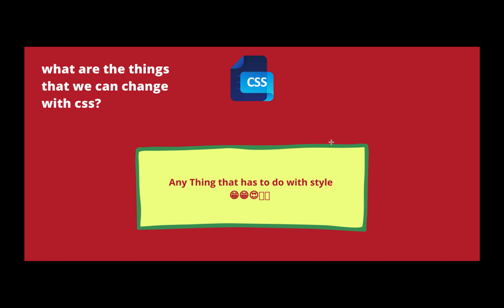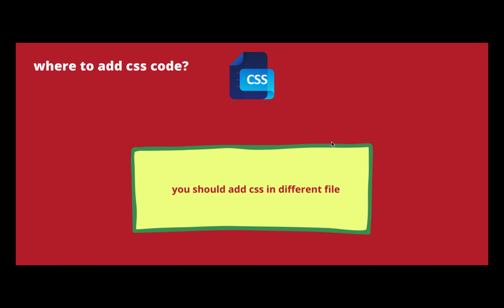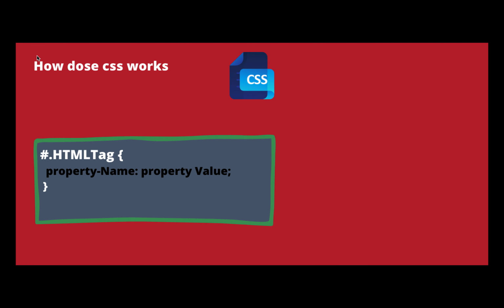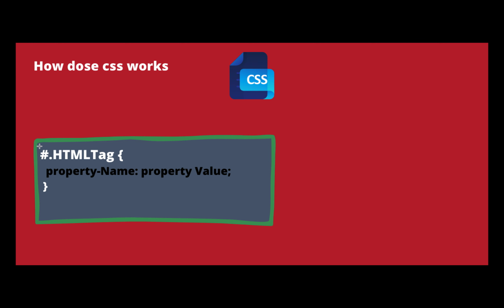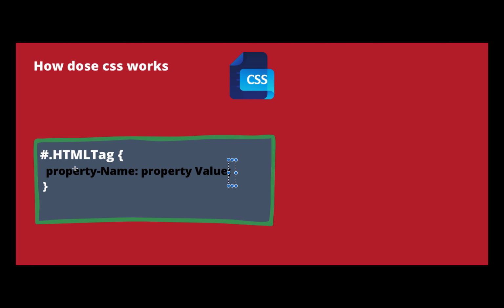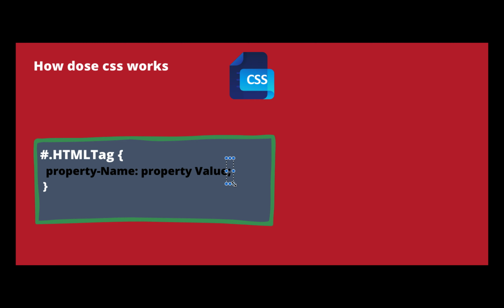16 how to write css code? || HTML5 and CSS3 for Beginners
in this video we will write some css code to style any web page